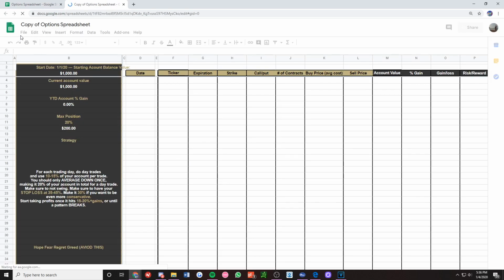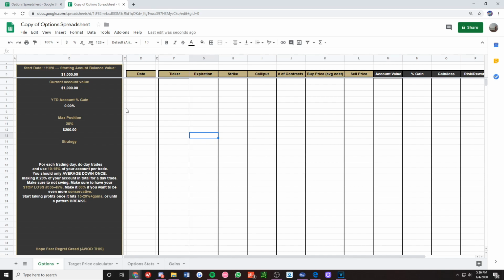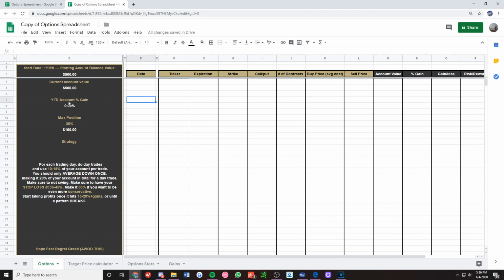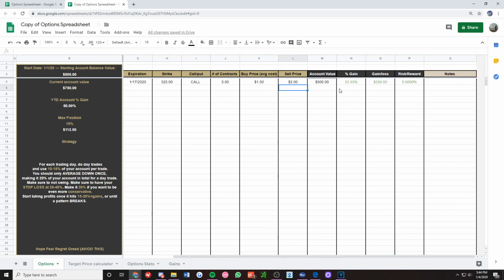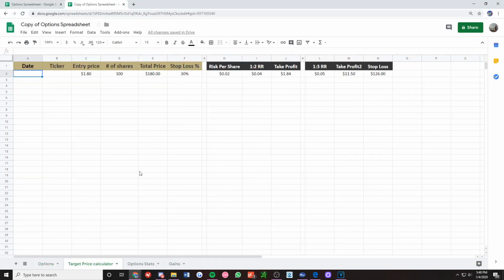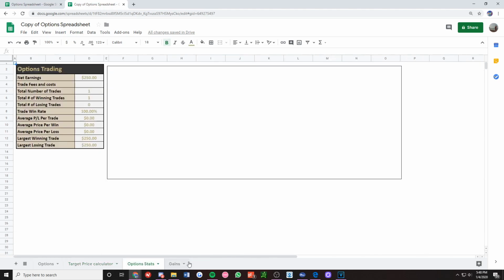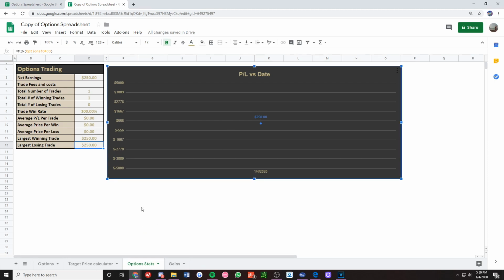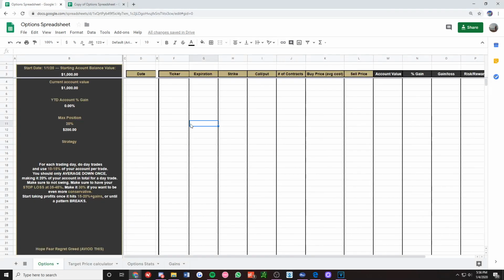Free Options Spreadsheet Trading Journal -- Google Sheets and Excel [2022]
This is a google sheets spreadsheet.

I will refresh this with new updates consistently. I simply need to get this video out there for those who need it. I will be completely transparent with you and not lock the formulas so you can make your own sheet if you want. I don't know why all these cringe youtubers try to make people pay for their spreadsheets like you can't make your own... I will just save the time for you and provide a completely free, no bs document.

Free Options Spreadsheet Trading Journal -- Google Sheets and Excel [2020]